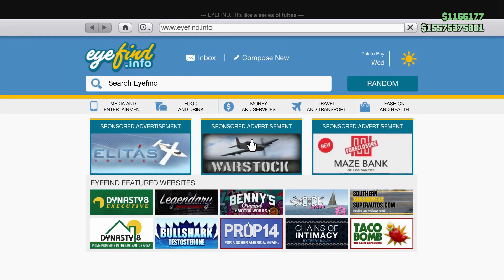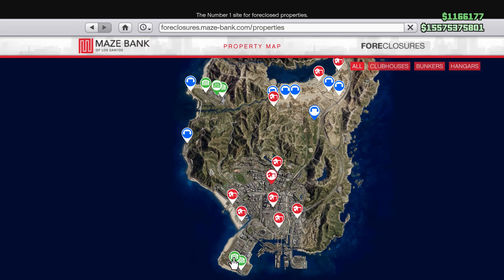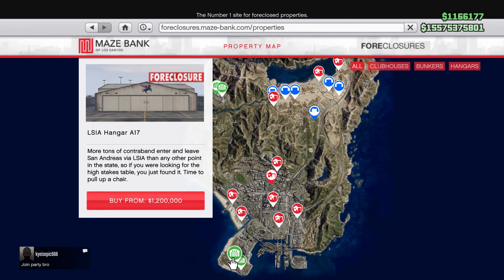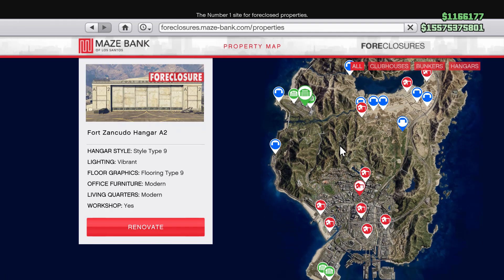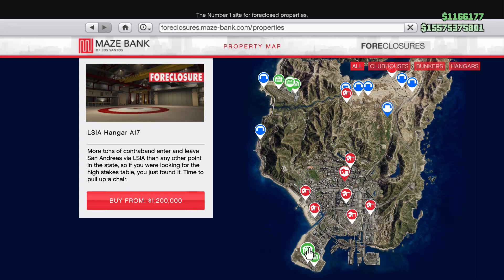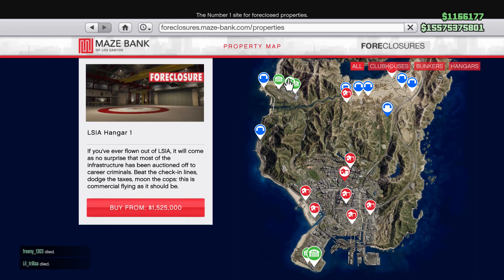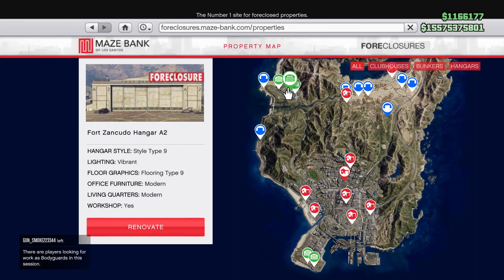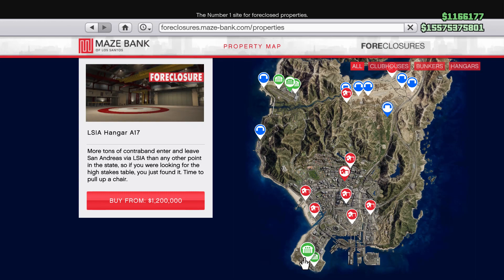GTA 5 - What Hanger to Buy in the Smugglers Run DLC (Best Hanger to Purchase and Save Money)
(Get a bonus $25,000 in game for signing up using this link!!)

Daily Videos, Best Gaming Content, Lots of Giveaways, Awesome Videos, Live Streams Every Couple Days and MUCH MORE!!

This is a Gaming channel along with many other awesome videos of random cool stuff.